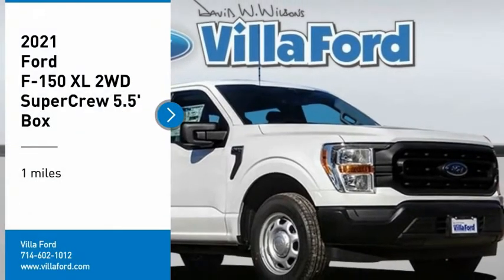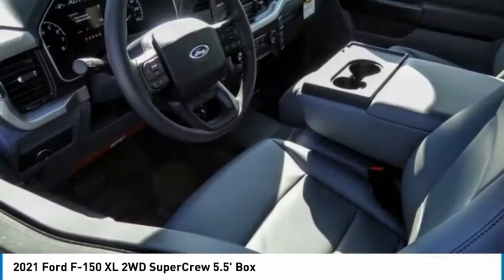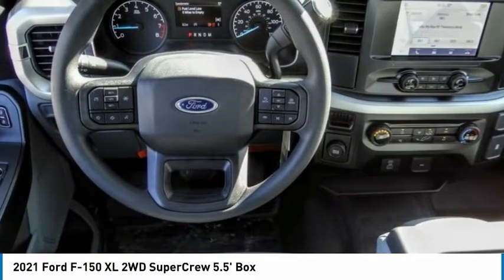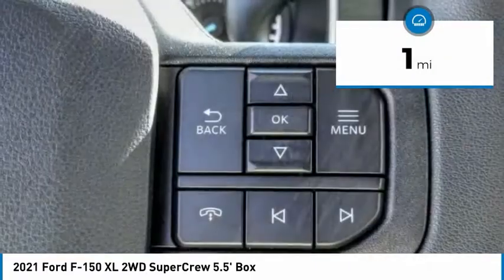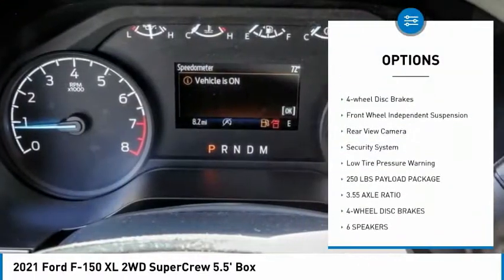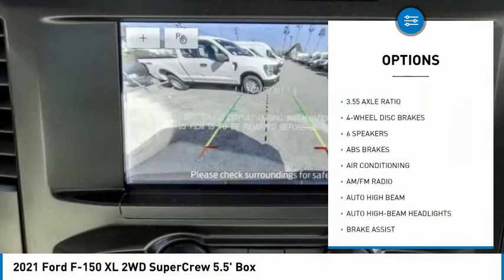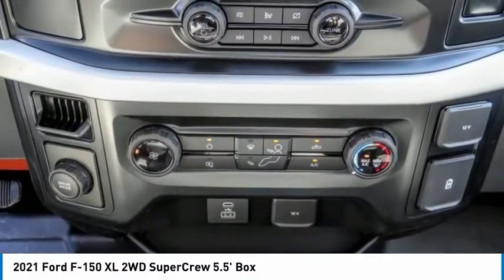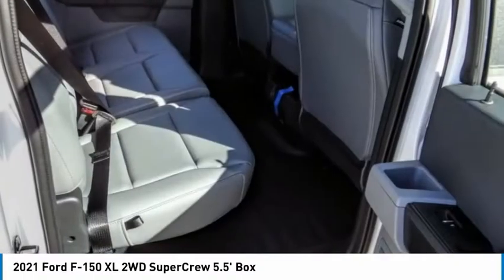2021 Ford F-150 ORANGE TUSTIN PLACENTIA FULLERTON ORANGE COUNTY 00210388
2021 Ford F-150 XL 2WD SuperCrew 5.5' Box

Villa Ford
2550 N. Tustin St.